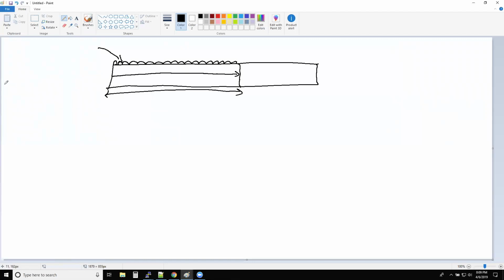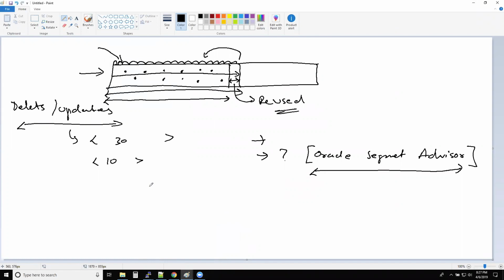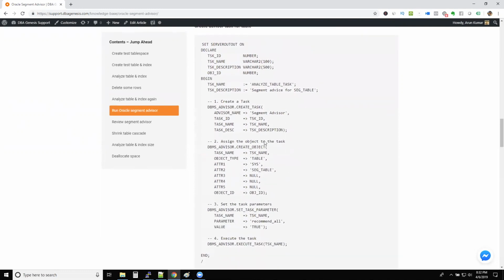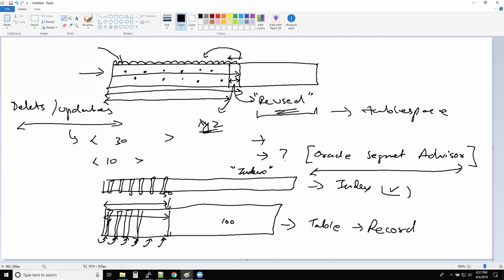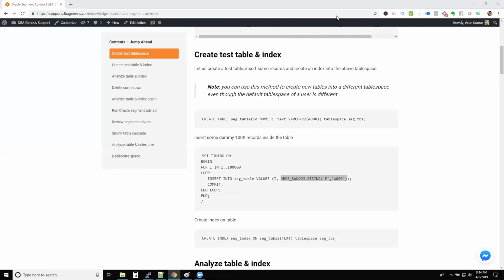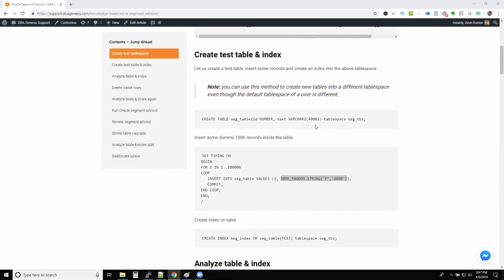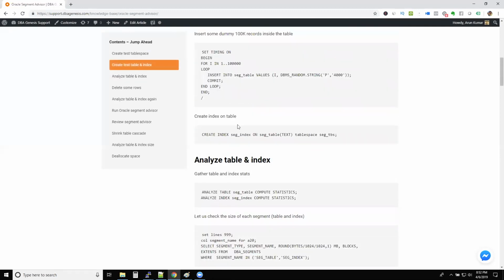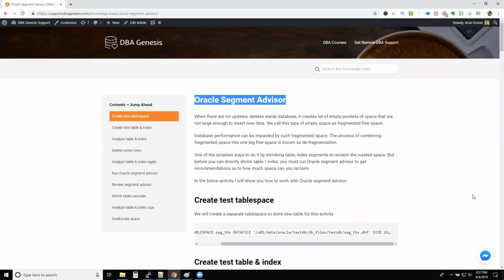Oracle Segment Advisor | Reclaiming Wasted Space inside Database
The main purpose of the Segment Advisor is to identify “segments that have space available for reclamation.” For the advisor to work, it must examine the contents of the Automatic Workload Repository, and already discussed, use of the AWR requires additional licensing. Therefore, the use of the Segment_Advisor is restricted if not licensed.
The advisor can run on a scheduled basis in addition to a user-directed manual one. If the advisor finds a significant amount of free space, the advice will be to perform an online segment shrink. If not eligible for shrinking, the advice may be to perform an online table redefinition. The advisor will also report on row_chaining if the amount found is above a threshold value.

00:00     What is Fragmentation?
06:03     What is Oracle Segment Advisor
07:57     Overview of Oracle Segment Advisor steps
17:12     Oracle Segment Advisor-Lab
17:26     Create test tablespace
17:54     Create test table and index
30:03     Analyze table index
30:48     Delete some rows
31:41     Analyze table and index again
32:13     Run Oracle segment advisor
32:41     Review segment advisor
34:08     Shrink table cascade
34:18     Analyze table and index size
34:38     Deallocate space